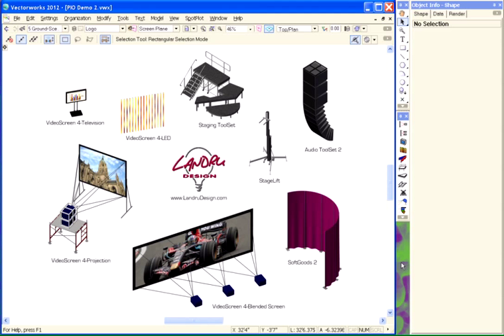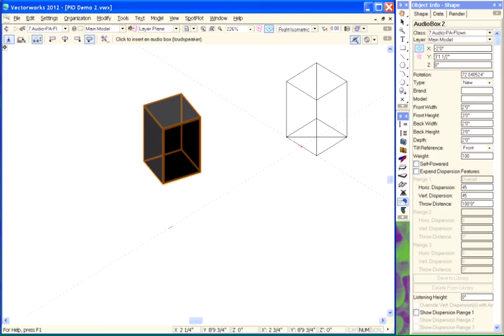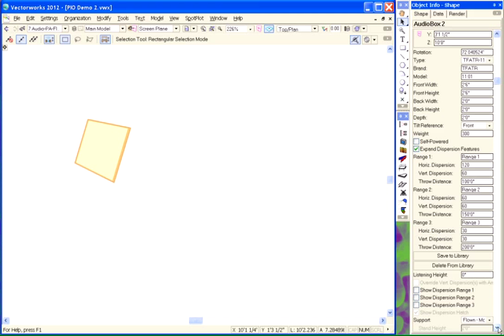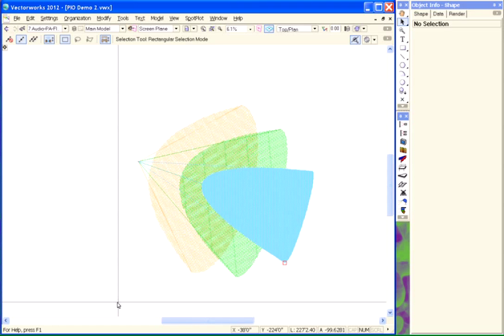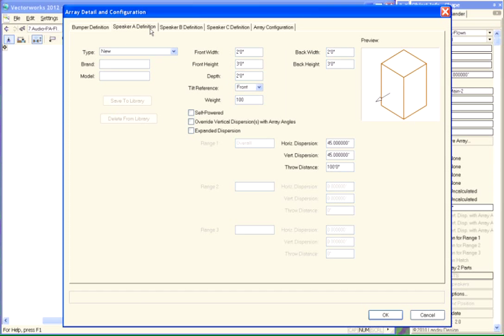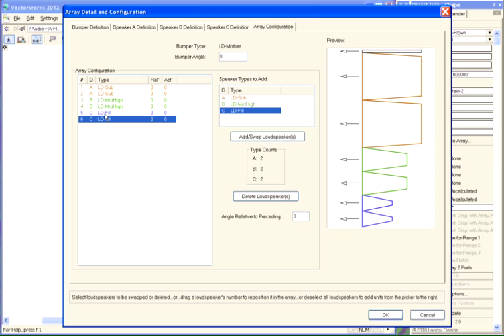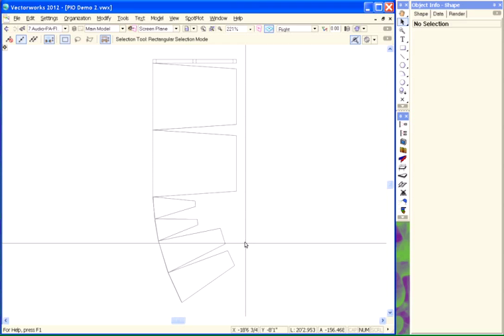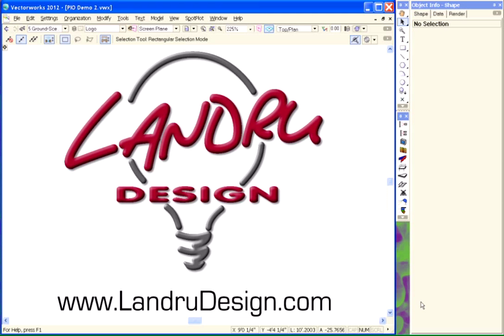Landru Design-AudioToolSet 2 Introduction and Demonstration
A brief demonstration of Audio ToolSet 2